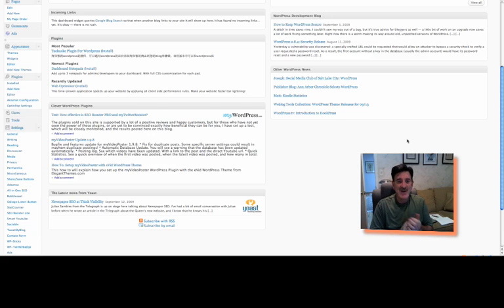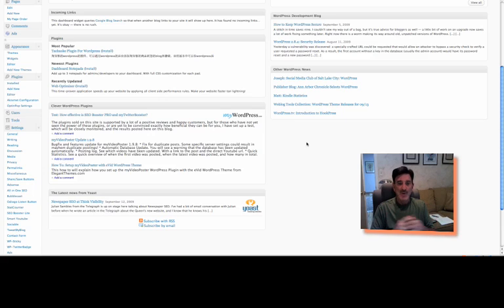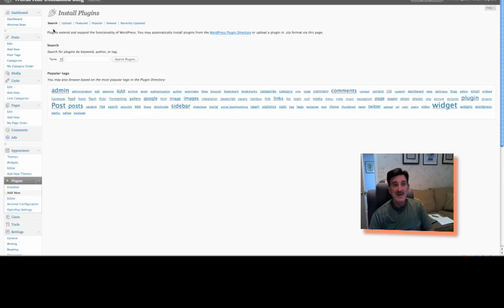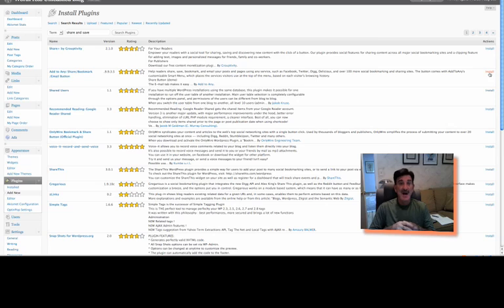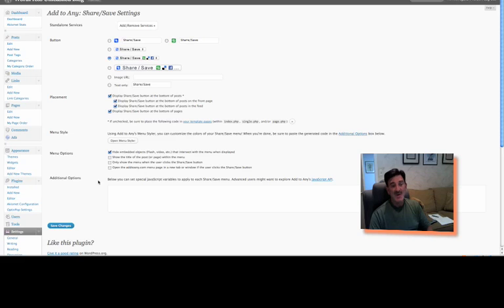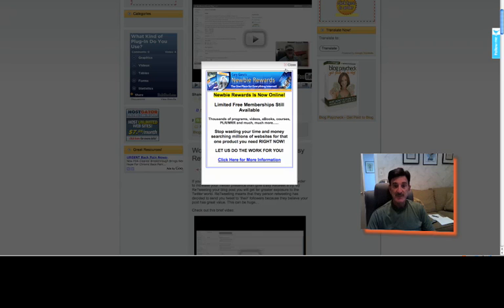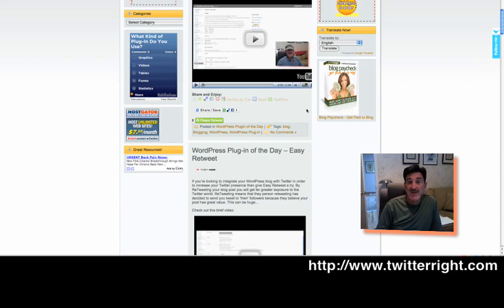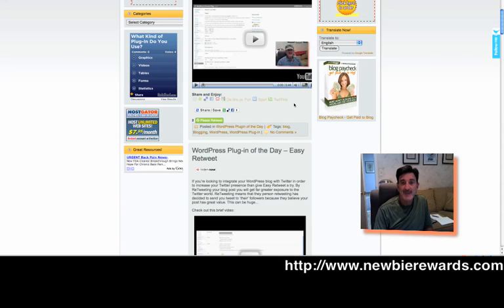WordPress Plug-in of the Day - Share and Save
WordPress Plug-in of the Day - Share and Save - Learn how to add simple connection to a wide range of social networks directly from your post. Make your posts viral. spread the word!